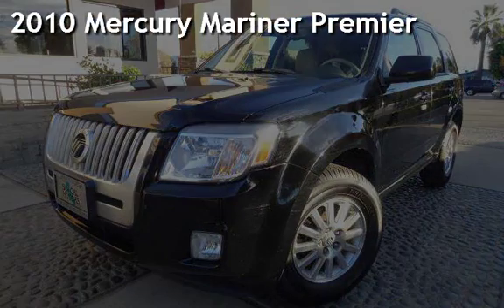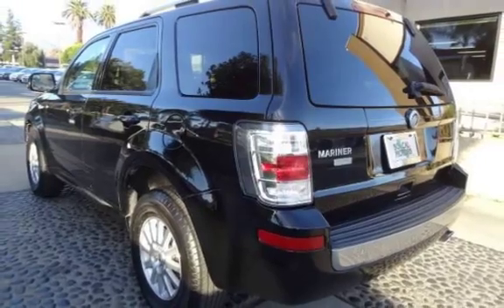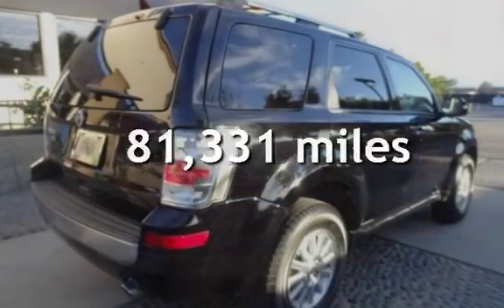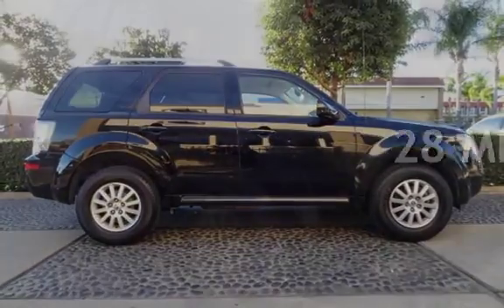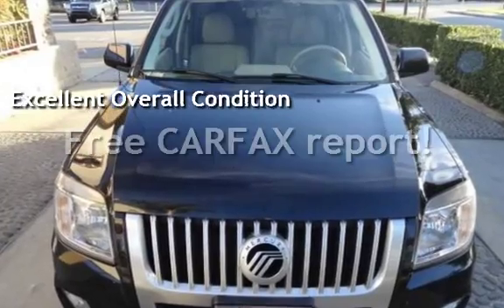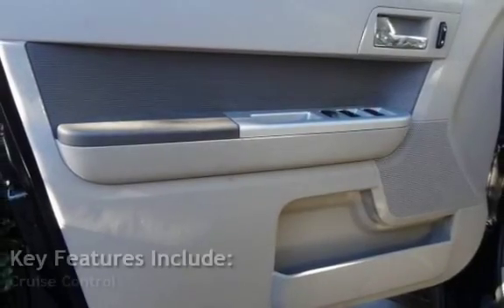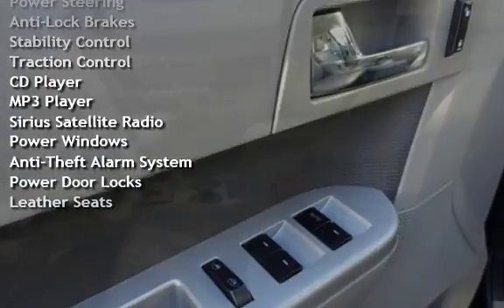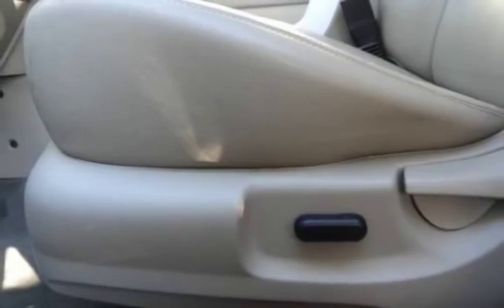2010 Mercury Mariner Premier for sale in MONTCLAIR, CA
2010 Mercury Mariner Premier

   1.49% APR on Approved Credit

If you are looking for a quality used car or truck in Southern California, from a dealership you can trust, stop by So-Cal

The base V4 Mariner comes standard with 16-inch alloy wheels, foglights, privacy glass, full power accessories, air-conditioning, steering-wheel-mounted audio controls and a four-speaker CD stereo with an auxiliary audio jack and satellite radio.
The Premier V4 model adds rear parking sensors, ambient interior lighting, heated front seats, leather upholstery, a power driver seat, a six-speaker stereo, Sync and an auto-dimming rearview mirror.

Automatic transmission and 4 cylinder car so great on gas!! Power door, steering, and windows! Great first car, CLEAN CARFAX ONLY ONE OWNER!!

Come see this beautiful Mariner

We have a large inventory of used vehicles available to our customers at very affordable prices. Don't let these

opportunities slip away!
Take a look at what we have currently available at our location. You can use our Power Search tools to help make your

decision easier. If you have any trouble finding the vehicle you are looking for, please try vehicle finder and we'll find it

for you!

*Accessories and color may vary. Published price subject to change without notice to correct errors or omissions or in the

event of inventory fluctuations. Price does not include sales tax or other taxes, tags, registration fees, government fees,

smog certificate of compliance or noncompliance, emission testing charge, fiance charges, and dealer document preparation

charges. Subject to prior sale. Standard features are based upon trim level. Price does not include dealer installed options

or equipment. All features not on all vehicles. See accessories listing for accessories particular to this vehicle. All

Prices based On Well Qualified Buyers and On Approved Credit or Cash Purchases.

*1 Month/1,000 Mile Warranty not valid with any other discount priced vehicle unless approved prior to sale ask your sale's

associate for more details...